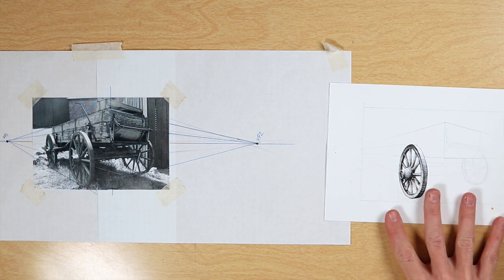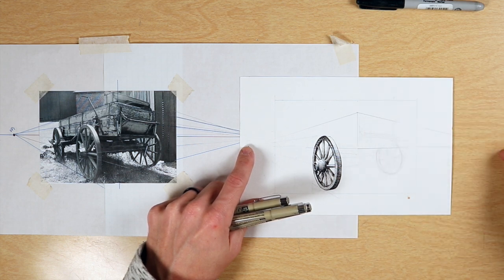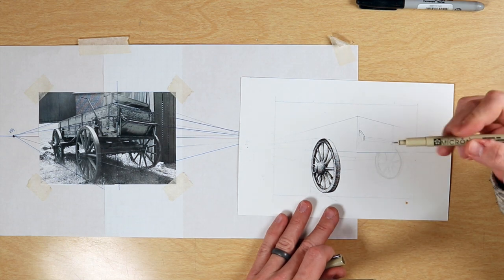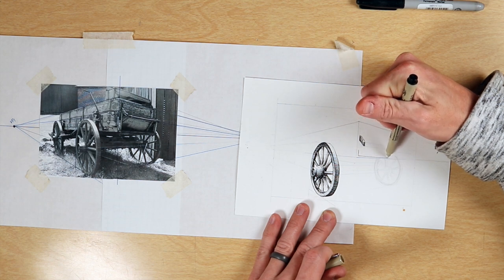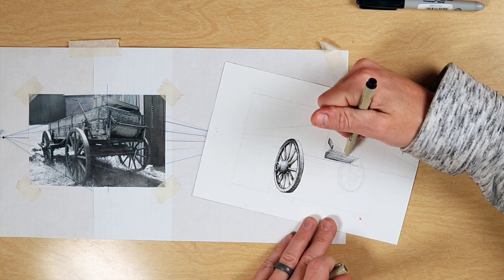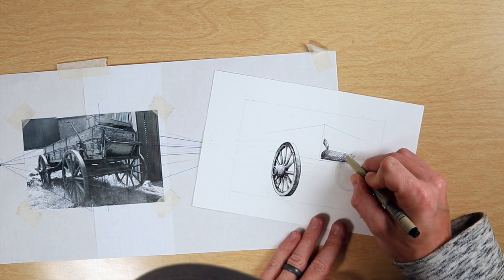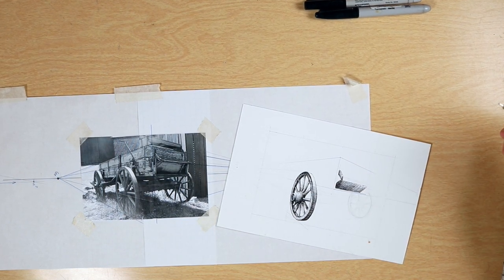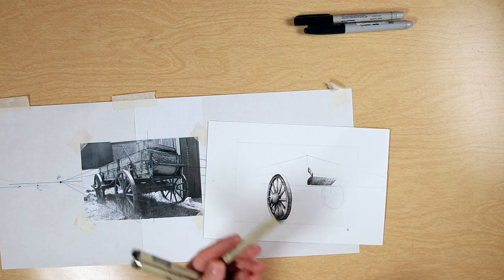Ink Perspective Progress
This video is about the  Ink Perspective Drawing assignment.